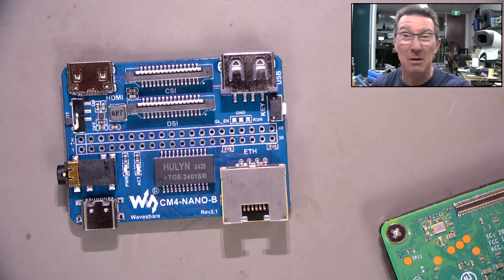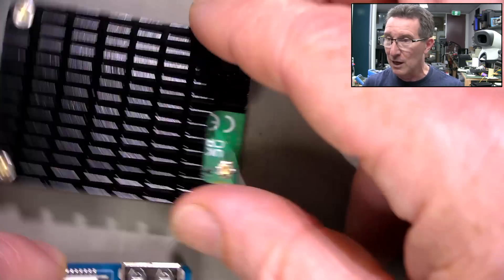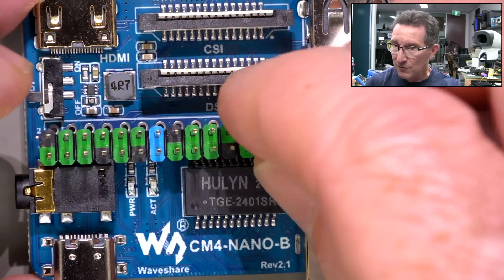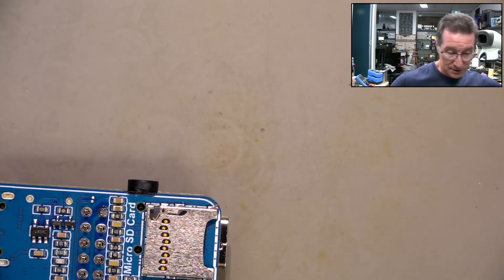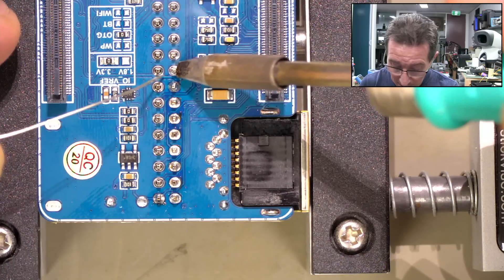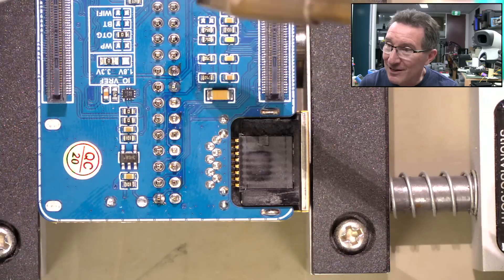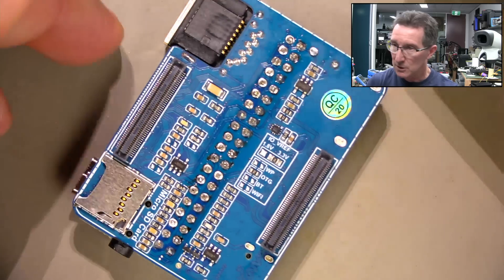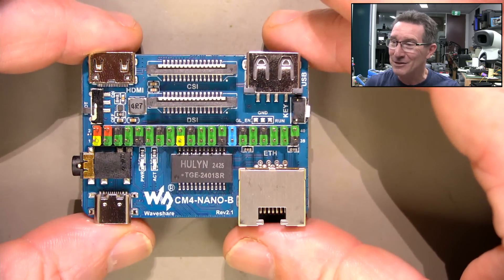Just soldering a DIP header onto a Raspberry Pi Compute Module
Nothing to see here, move along now.